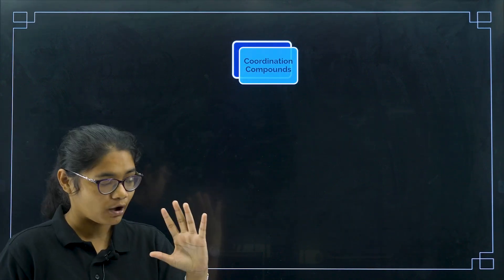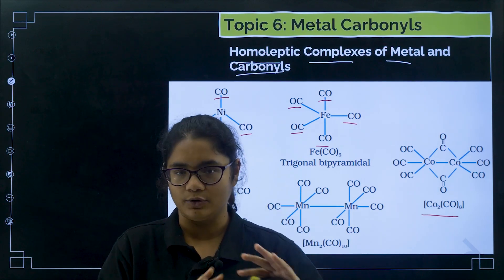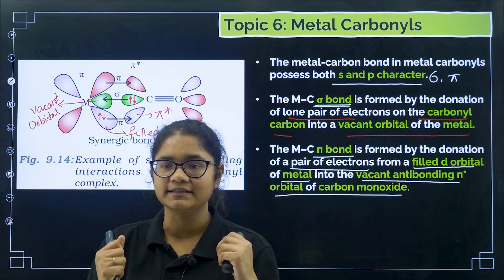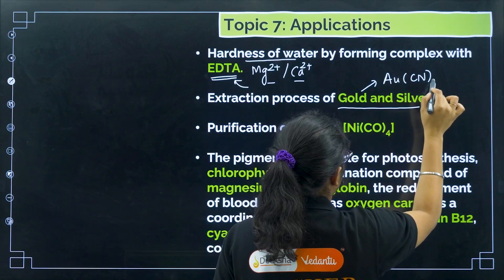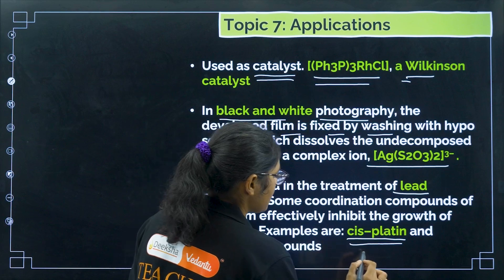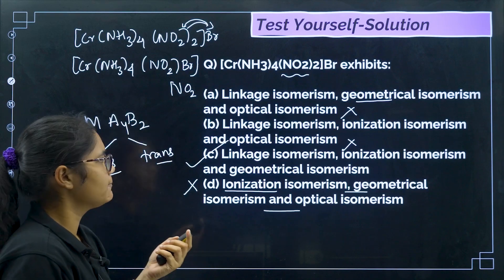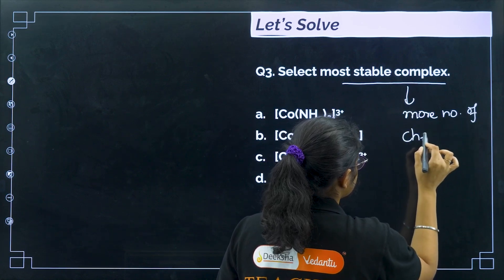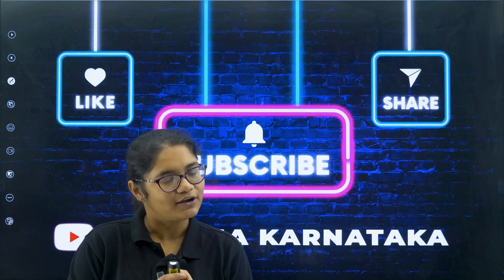L19 KCET 2025 Chemistry | Coordination Compounds- 4 | Metal Carbonyls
Hello KCET 2025 aspirants! Welcome to Lesson 19 of our 60/60 Chemistry series designed to help you excel in the KCET 2025 exam. In this class, Aishwarya Ma'am will cover the important topic of Coordination Compounds, focusing specifically on Metal Carbonyls and their applications. This session also includes a discussion on previous year questions (PYQs) related to Metal Carbonyls, giving you an edge in your KCET preparation. Don’t miss these key concepts that are crucial for securing high marks in KCET 2025 Chemistry!

Topics Covered in This Video: 00:00 - Overview of Coordination Compounds for KCET 2025
02:57 - Detailed Explanation of Metal Carbonyls
07:57 - Practical Applications of Metal Carbonyls
13:02 - Metal Carbonyls Previous Year Questions (PYQs)